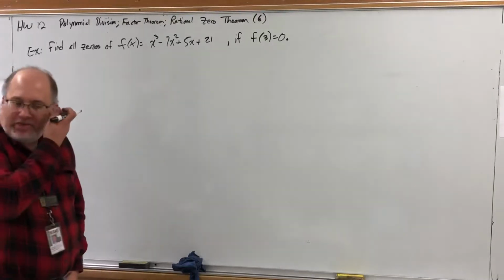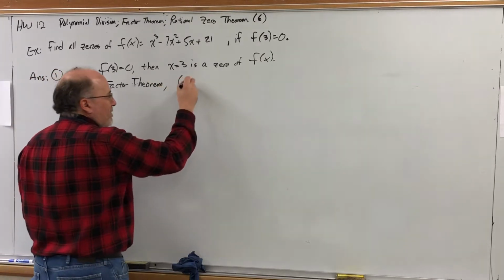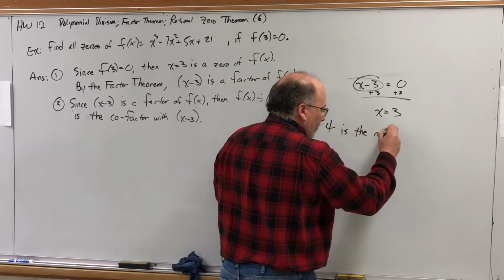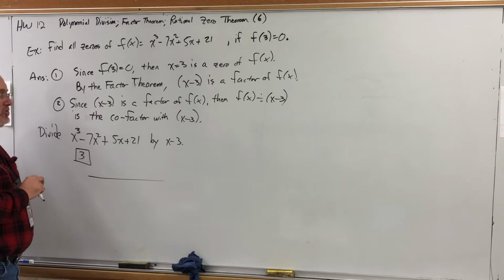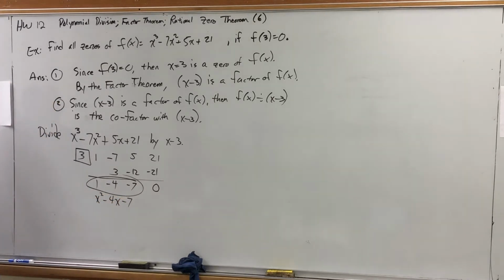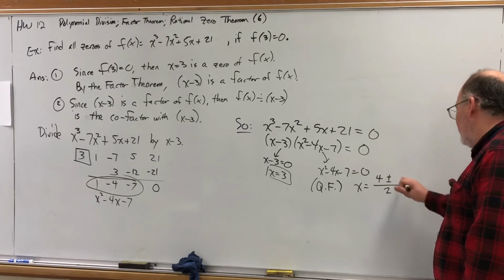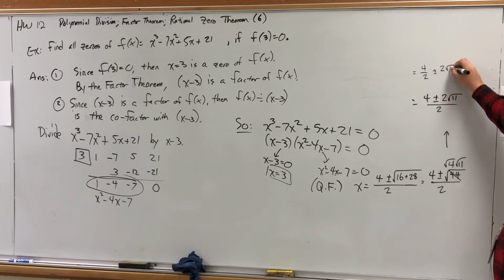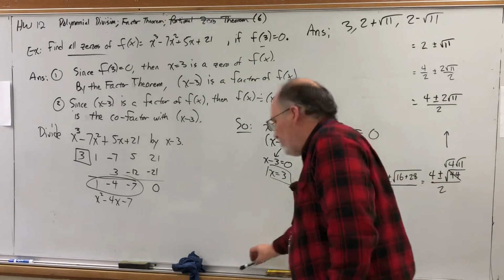HW 12 (video 6) Polynomial Division, The Factor Theorem - Another Example of the Factor Theorem